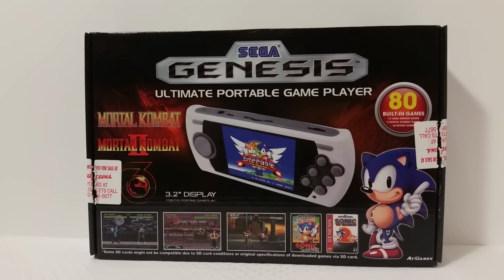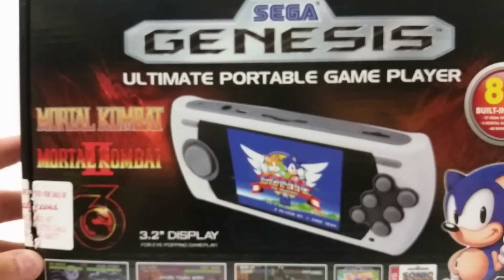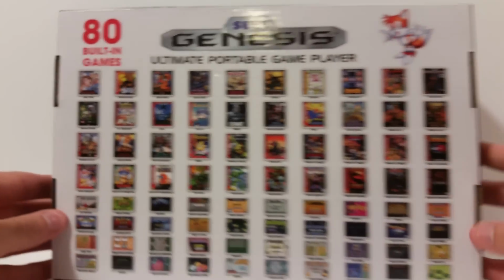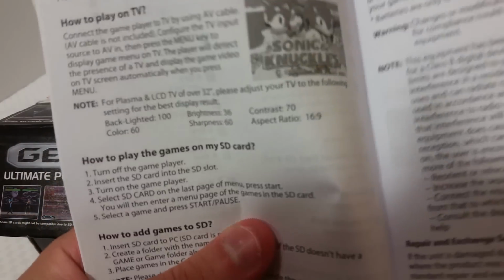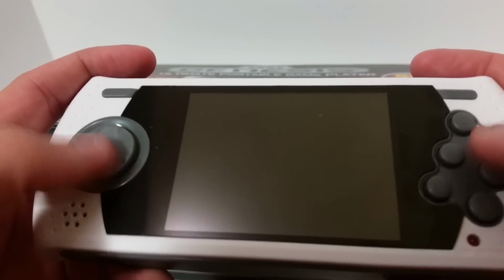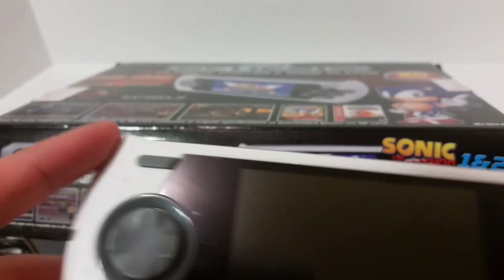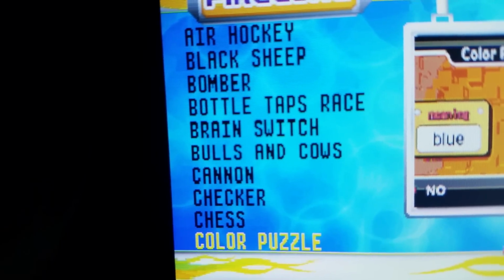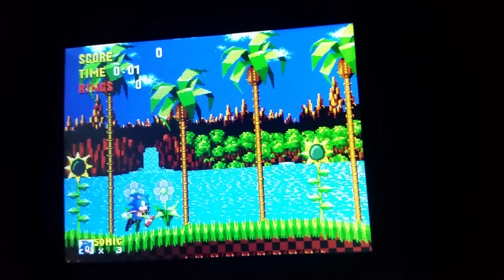Sega Genesis Portable Handheld Unboxing, Review, & Demo (Black Friday Deals)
Today I am taking a look at the AT Games Portable Sega Genesis handheld console. I got this on sale for Black Friday for $35 at Walgreens (Toys R Us also has this on sale for $30 but were out of stock when I went). I highly recommend this Sega Genesis handheld! It is a ton of fun and really takes you back to the 90s!